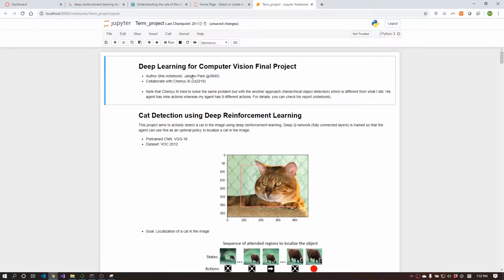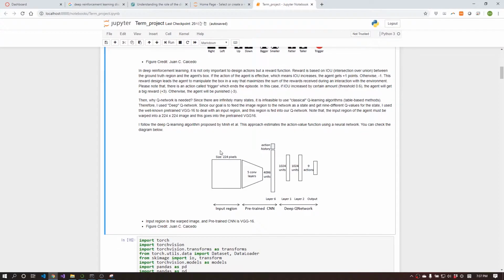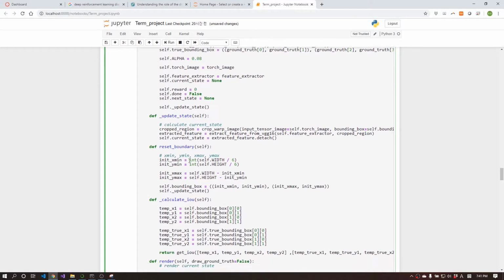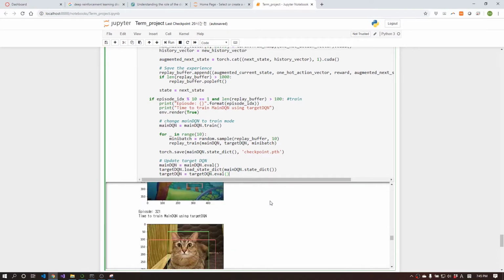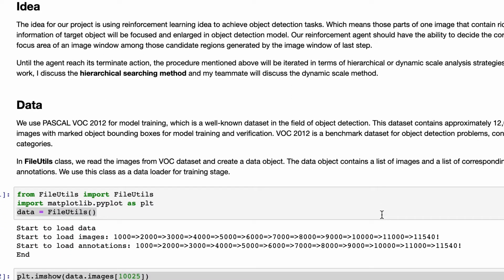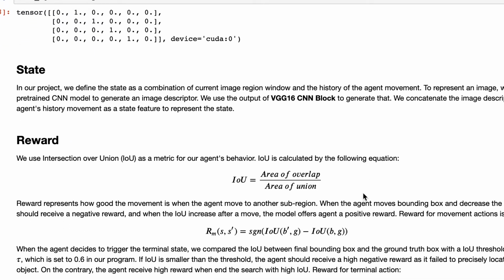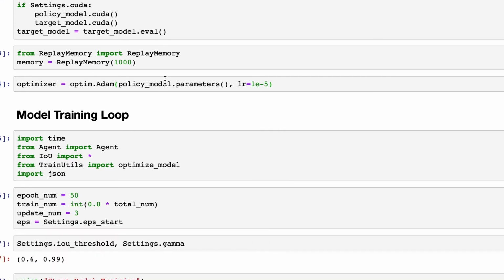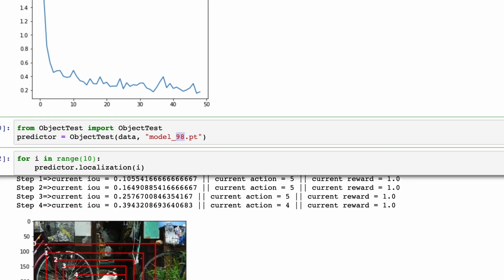Jangho and Chenyu's deep learning for computer vision project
Two different approaches for cat detection in an image using deep reinforcement learning.

The performance is quite good, but there still needs some improvements.

Jangho Park, Chenyu Xi